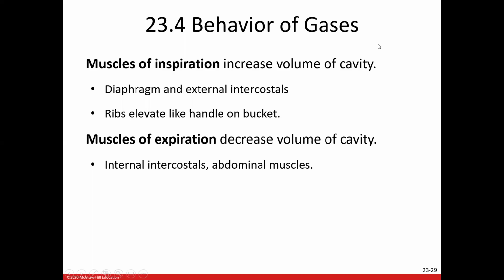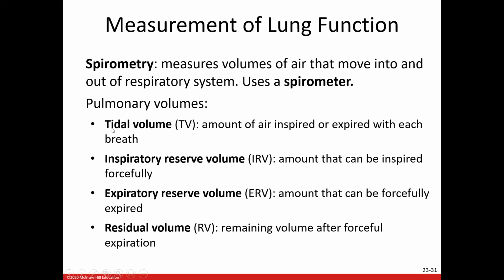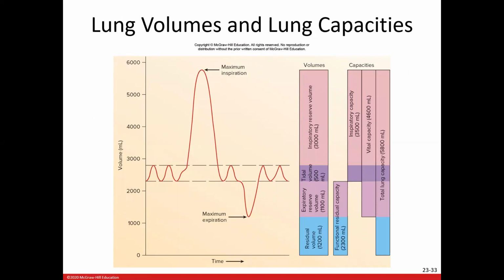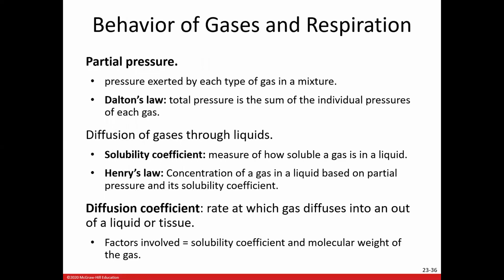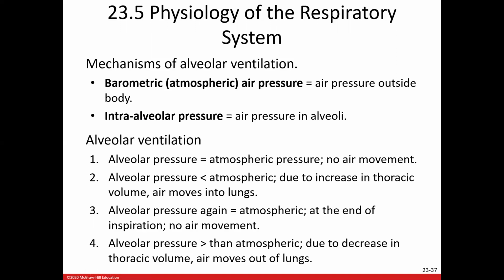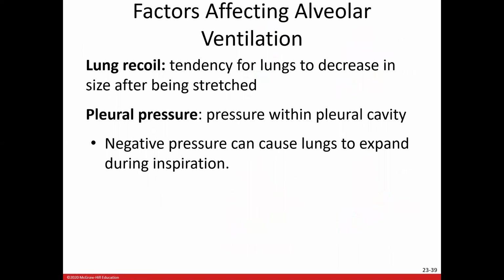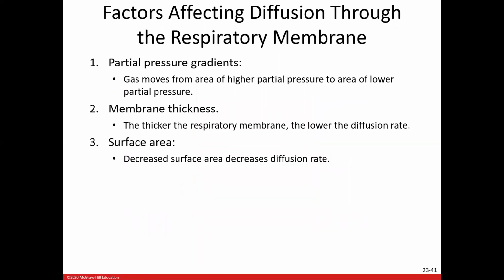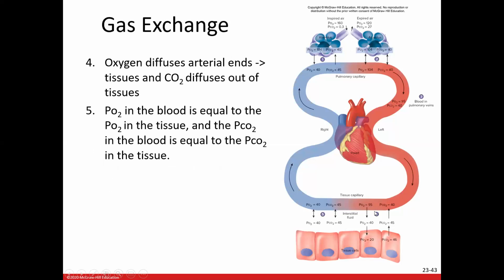Ch 23 Respiratory System part 2